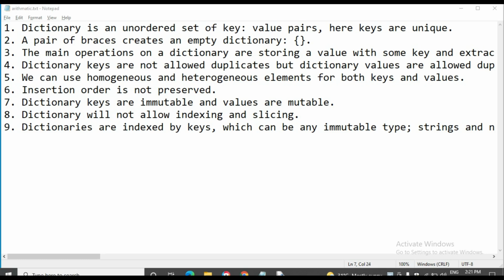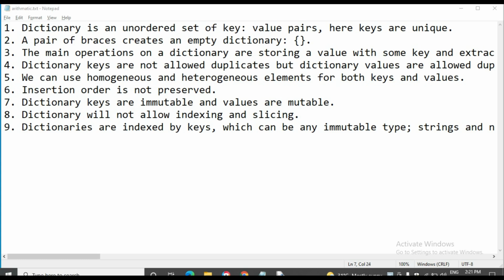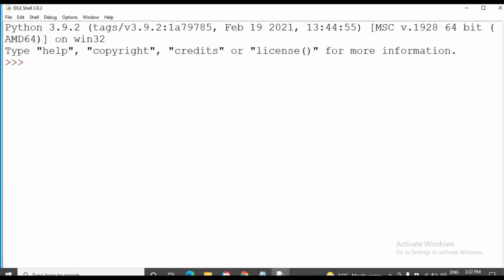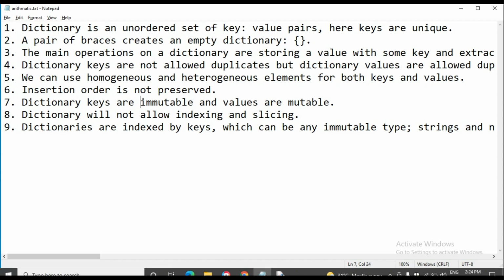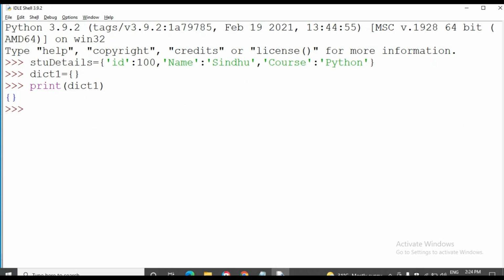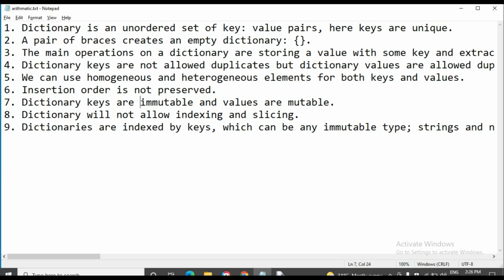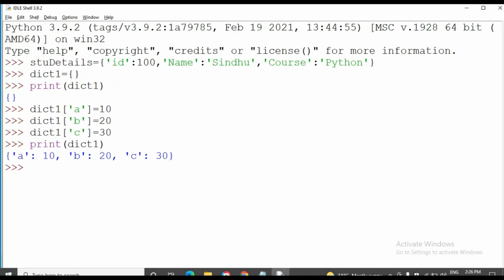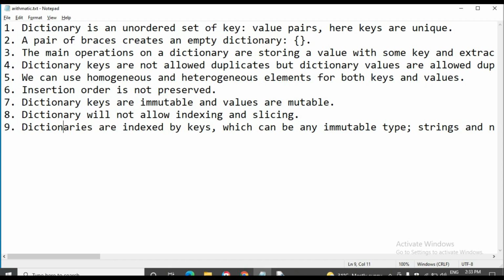Dictionary Data structure in Python|Dictionary characteristics|let's learn coding with me